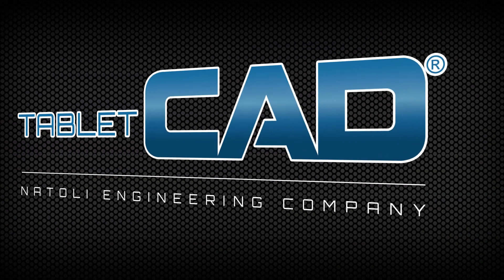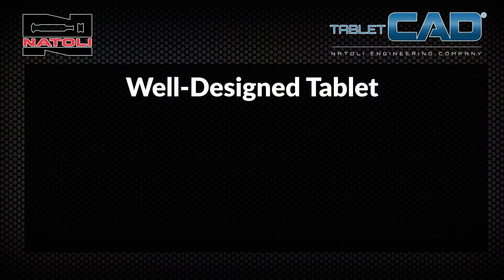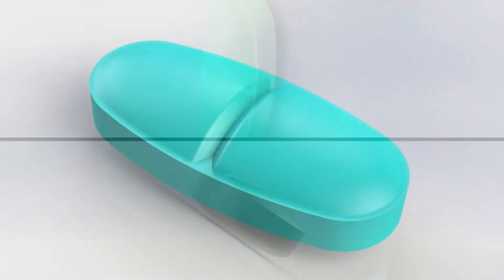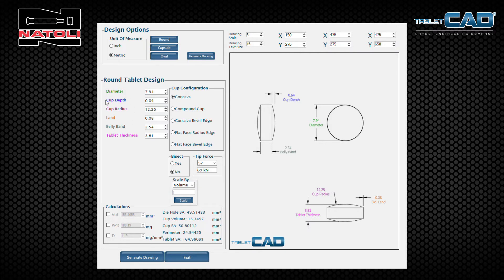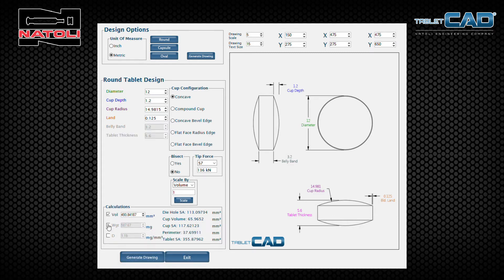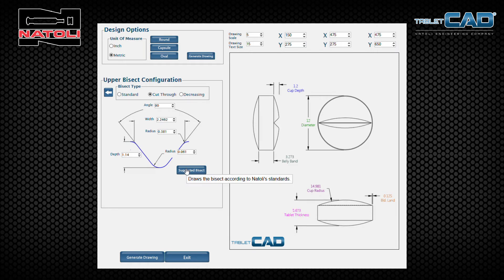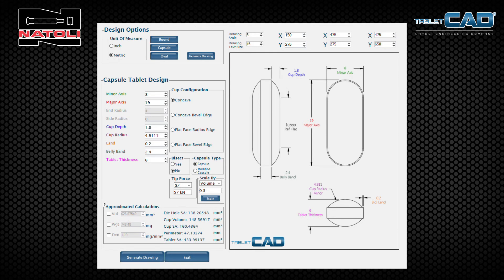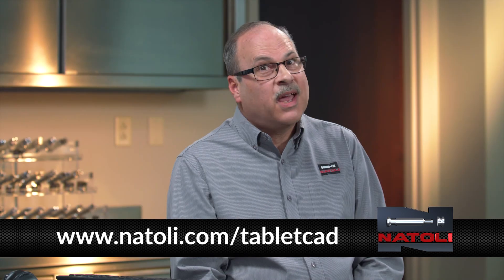TabletCAD Tablet Design Software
Learn how Natoli’s TabletCAD web-based tablet design software can help you design tablets in-house, to your specifications, quickly and easily, and at no cost.